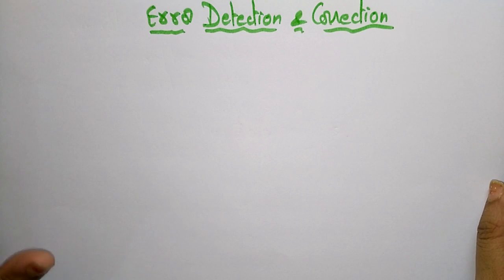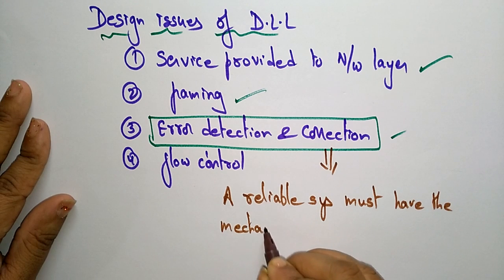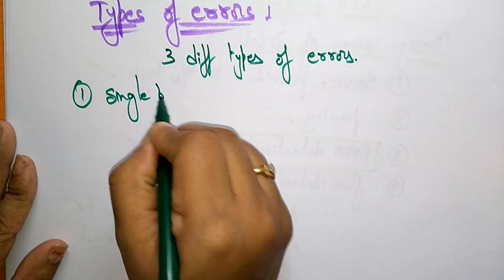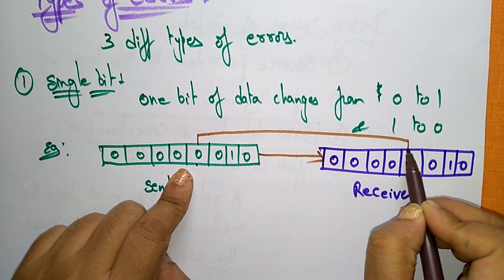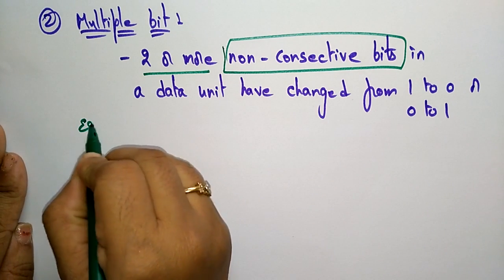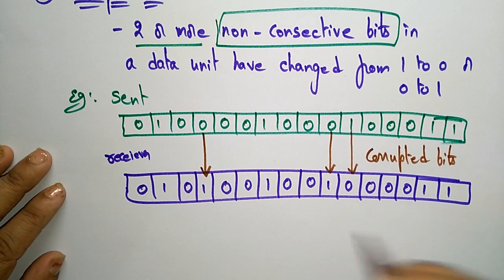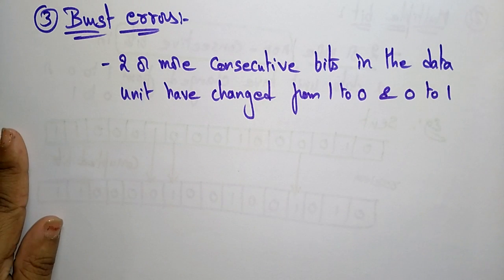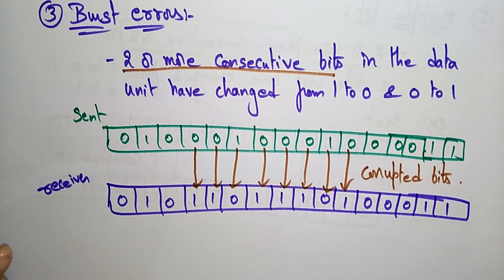Types of errors | Data Link Layer | CN | Computer Networks | Lec-49 | Bhanu Priya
Types of errors
- Single bit
- Multi bit
- Burst errors